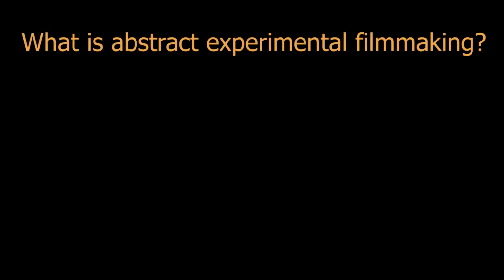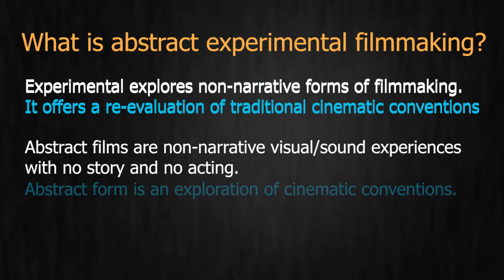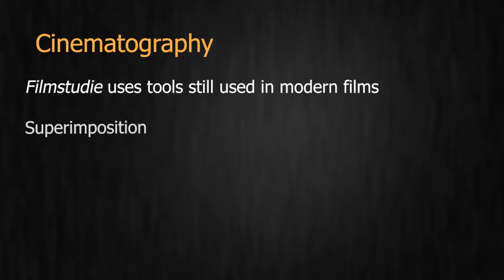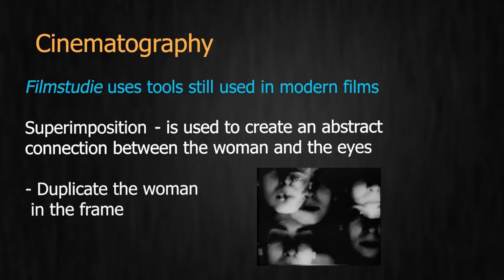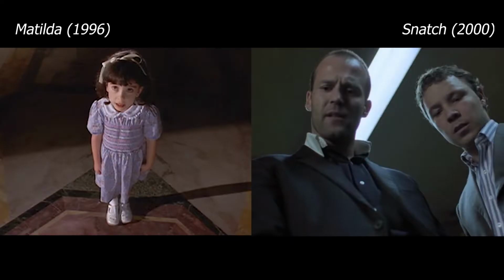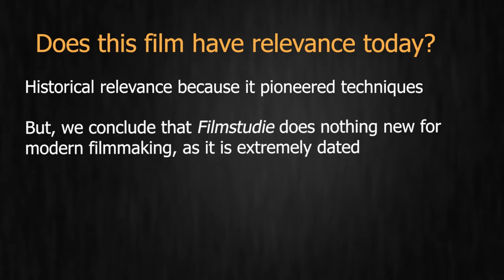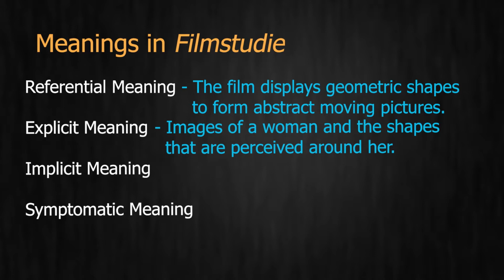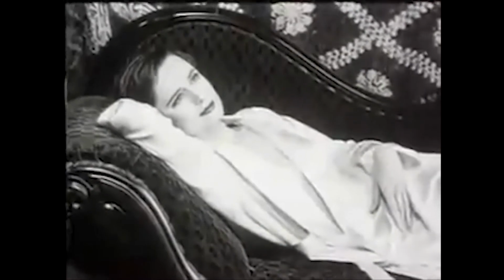Hans Richter's 'Filmstudie' - PSU Film Analysis 131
The group is Basil Alfallaj, Kaden Bell, Bruce Bradbury,
Brandon Granger

The class is at Portland State University